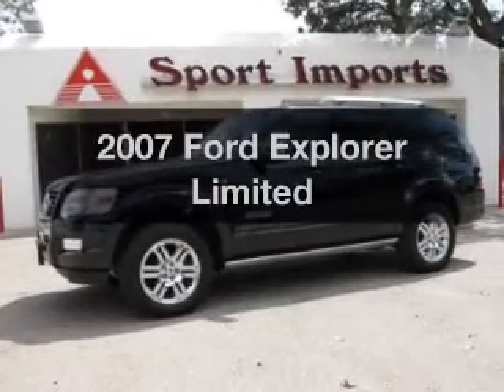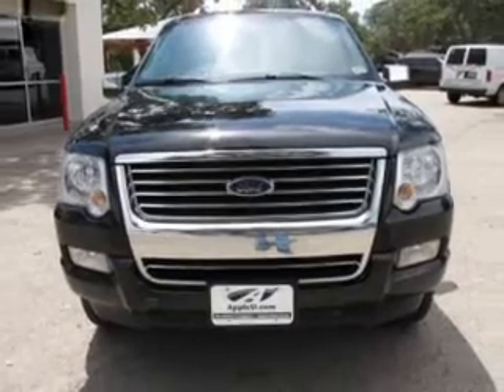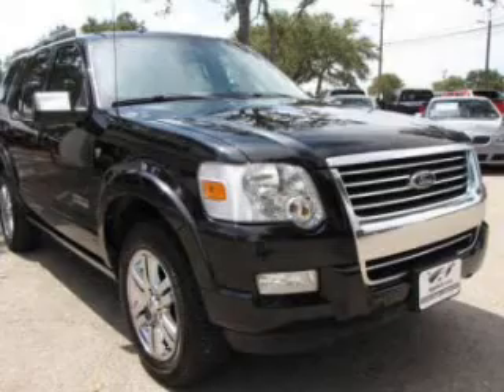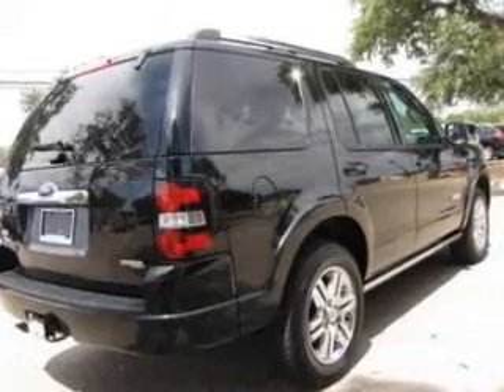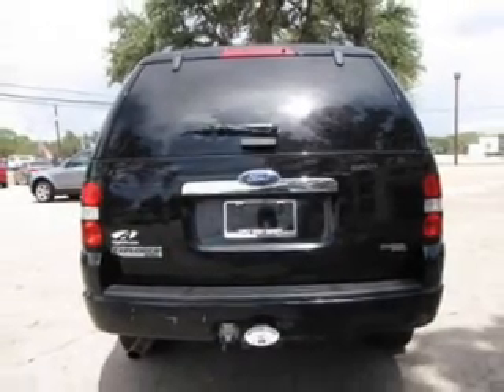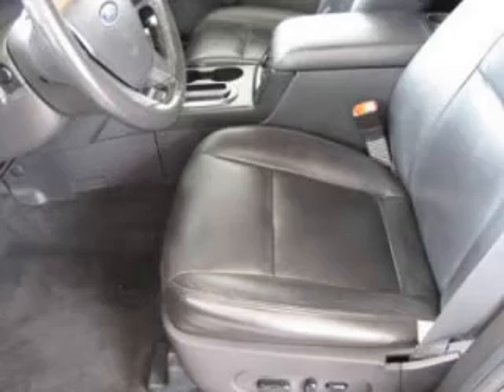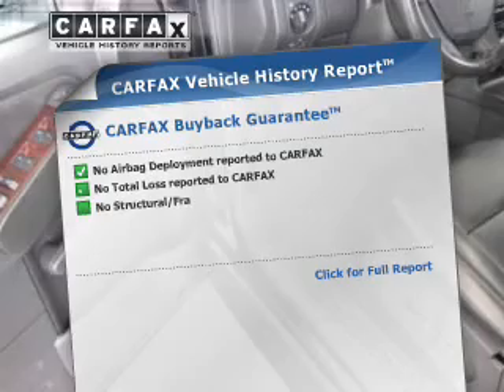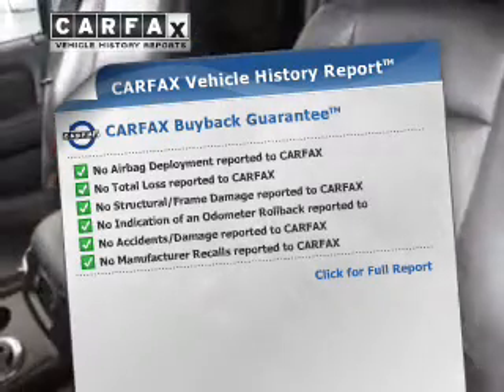2007 Ford Explorer - Austin TX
Year: 2007
Make: Ford
Model: Explorer
Trim: Limited
Engine: 4.6 liter 8 cylinder 24 valve MPFI SOHC
Transmission: 6-Speed Automatic
Color: Carbon Metallic
Mileage: 82722
Address:
10907 Ranch Road 620 North